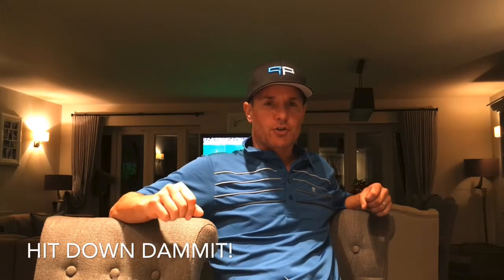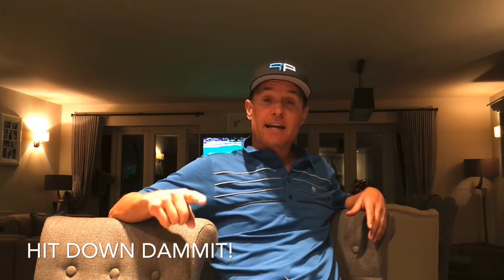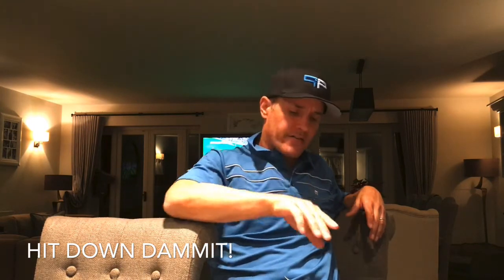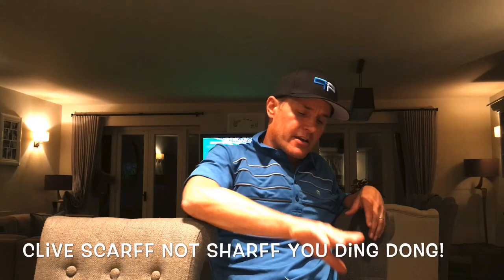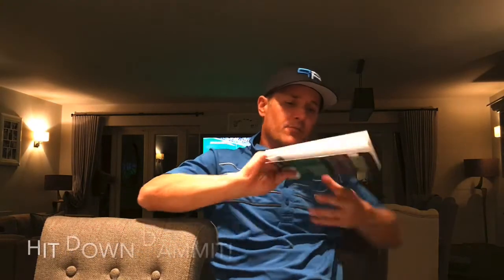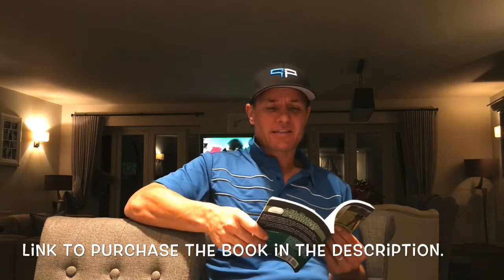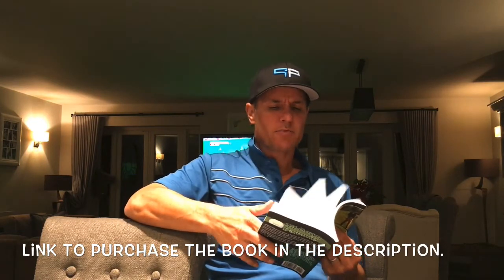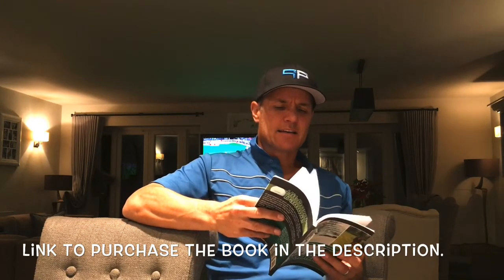HIT DOWN DAMMIT!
This book by Clive Scarff is a very concise explanation of the importance of using the loft and design of the club to get the golf ball in the air. The book is best suited to true beginners.